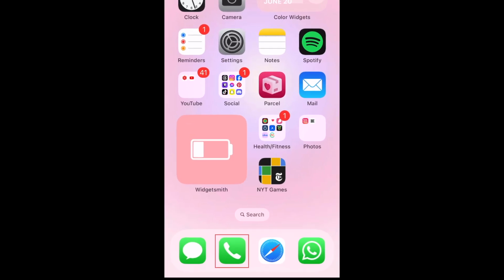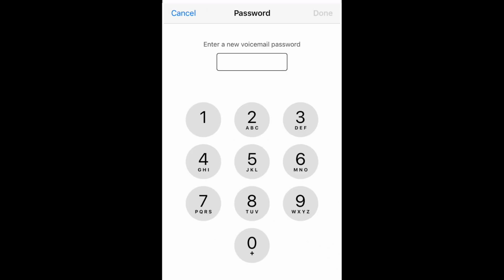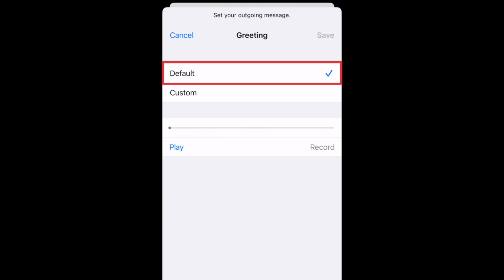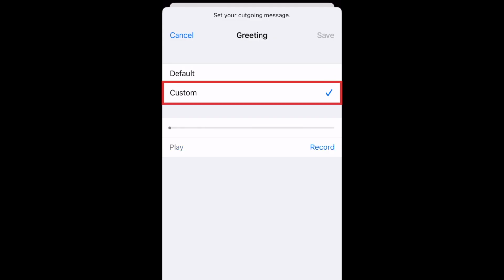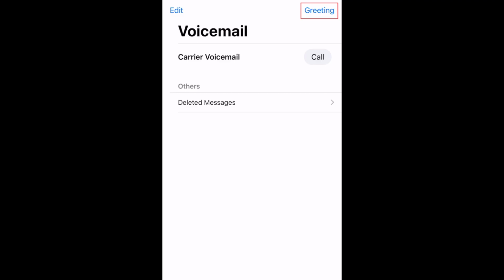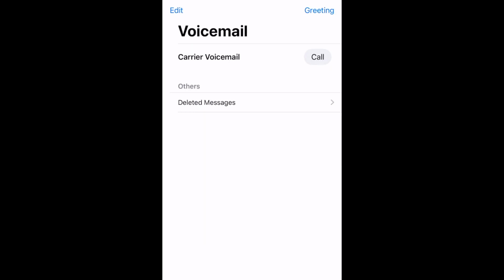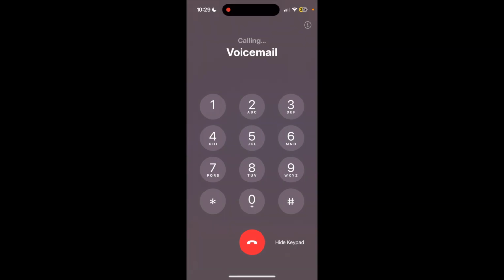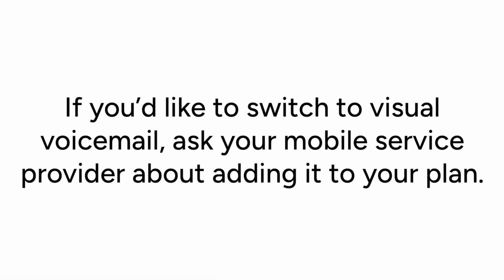How to Set Up Voicemail on iPhone (Full Guide)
Want to set up your voicemail on iPhone but not sure how? We’re here to help. Watch this video to learn how to set up your voicemail inbox on iPhone.

To set up voicemail on your iPhone, tap Phone on your main screen. Tap Voicemail in the bottom menu. Then tap Set Up Now. If prompted, create a passcode for your voicemail. Now you can set up your voicemail greeting message. You can use the default greeting or tap Custom to record your own. Finally, tap Save to set your outgoing voicemail message. You can change your outgoing message at any time by tapping Greeting in the top right corner.

To test that your voicemail greeting and inbox have been set up properly, you can try calling your own phone number from a friend or family member’s phone to see what it sounds like. Remember that you can go back and change your greeting at any time by tapping Greeting at the top.

Note that these steps are only applicable for visual voicemail service on iPhone. If you only have traditional voicemail service, you will see a Call Voicemail button instead of this screen layout. If this is the case, tap Call Voicemail to call into your carrier’s voicemail system, and follow the audio prompts to set up your voicemail greeting. If you’d like to switch to visual voicemail, ask your mobile service provider about adding it to your plan.